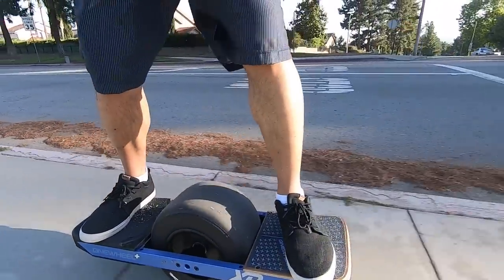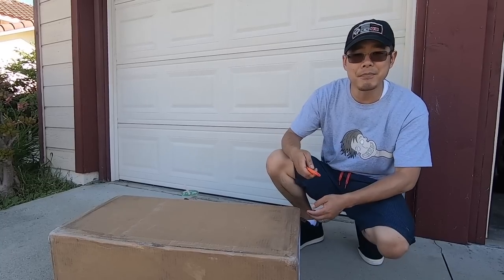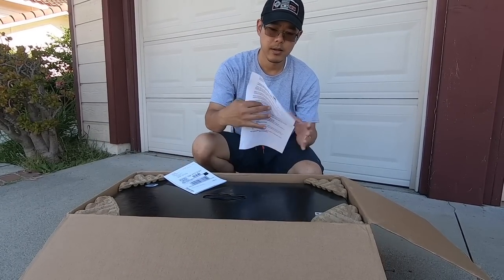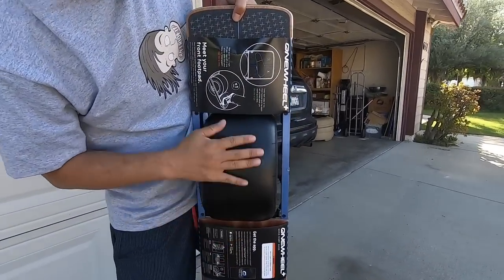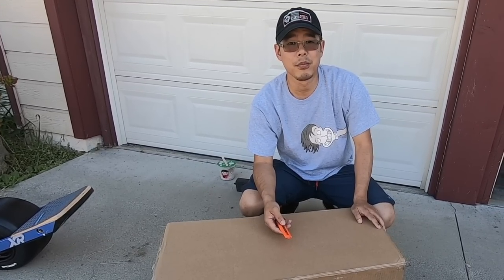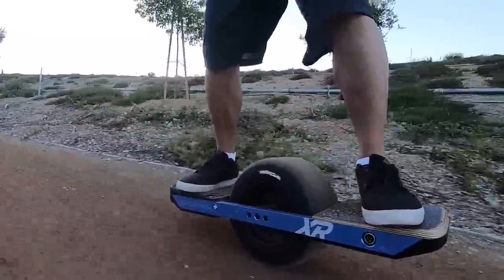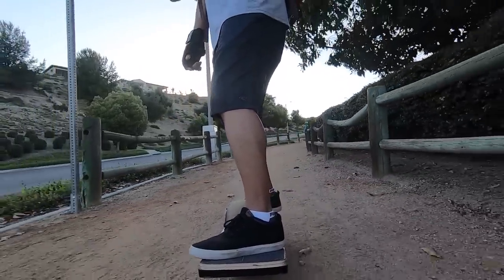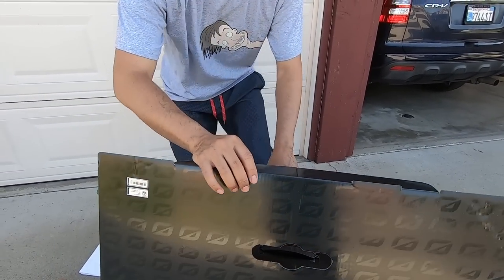Onewheel Vacation and Travels: SUPrents.com!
Day one of our Southern California vacation. We start off the vacation right with two Onewheel XRs.

SUPrents.com has a great rental service that will ship Onewheels to anywhere in the continental US. They also have a rent/try before you buy service which is a great option for people looking to get into the hobby.

***Get a discount on your next rental. When you checkout, use the code: Jimmychang